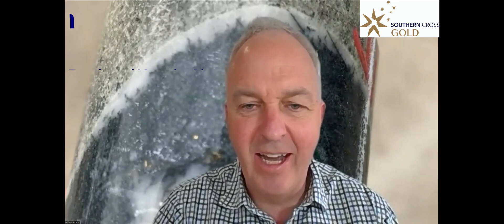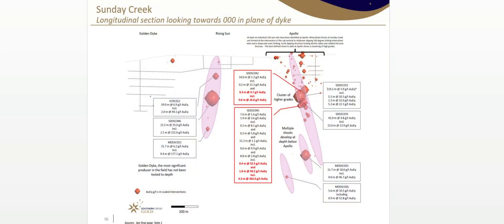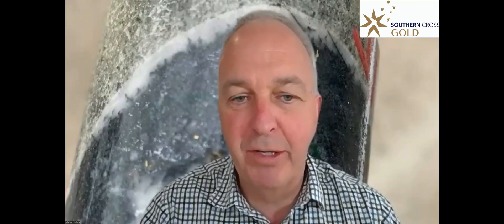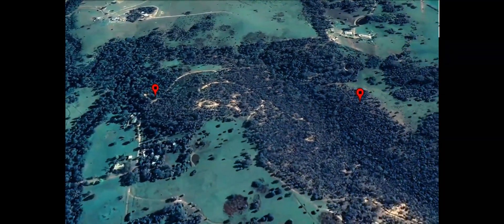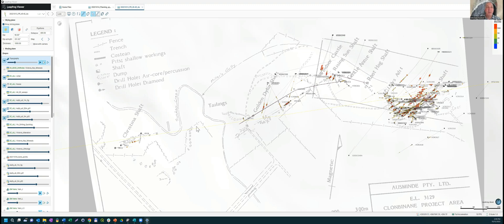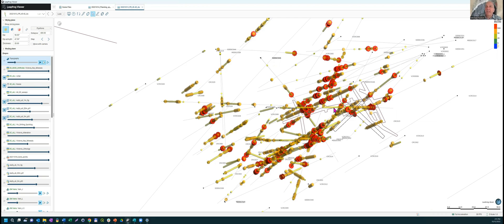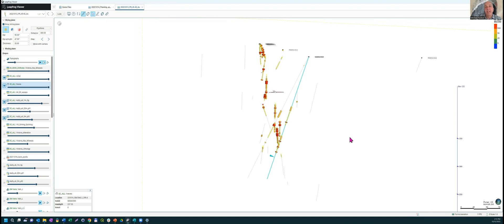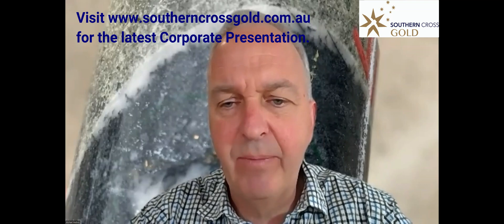Michael Hudson introduces results from Hole 42 & 45 inc 0.3m @ 362.5 g/t Gold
ASX listed Gold exploration company Southern Cross Gold Ltd (ASX: SXG) today announced further extremely high-grade gold intersections at the 100%-owned Sunday Creek Project in Victoria from two drill holes announced here (SDDSC042/45).

Drillhole SDDSC045 graded 0.4 m @ 52.4 g/t gold from 174.7 m and 3.8 m @ 28.9 g/t gold from 183.0 m, including 0.3 m @ 362.5 g/t gold. SDDSC042 graded 6.3 m @ 4.1 g/t gold from 137.5 m including 0.6 m @ 16.4 g/t gold.

These exceptionally high-grade results are the first drill test undertaken in a NW-SE orientation across the NNE-trending Apollo shoot and show the Apollo shoot thickness (20 m - 40 m) and demonstrate continuity of high-grade mineralisation.

Refer ASX release for full details.

INTERVIEW TIMESTAMPS

0:00 Another extremely high grade drill result
0:30 Important that this was drilled at different orientation
0:45 Demonstrates continuation and scale in 3 dimensions - this provides the 3rd dimension
1:00 results of holes 42 and 45
1:30 How and why these results are so significant
2:15 Drilling_across_the shoot
2:30 Width AND (extremely) high grade around where we predicted to see it
2:45 High grade gold is clustering around other high grade gold
3:00 Continuity, Scale, thickness
3:15 Why we drilled here and in this orientation
3:45 This is Sunday Creek's 18th 100 cumulative grade x metres (“AuEq g/t x m”) intersect
4:00 Still only exploring 1km of the Sth Western part of property
4:20 Follows last week's 2.1m @ 121g/t Au
4:40 11km of strike below old mines
5:00 The system is working with room to become very large
5:10 2 drill rigs turning with 3 crews seeing new rigs
5:20 3 holes still in lab and 2 in progress- discuss where drilling
5:40 SXG is providing continuous news flow
6:00 Spectacular results since started drilling in 2020- and getting better
6:10 No impact by Victorian rain even
6:30 Looking below the ground in 3D using LeapFrog software program
Where exploring, drill holes, rotating drill holes to get clearer picture in 3D
8:30 Showing where hole 50 currently underway is is
8:40 Zooming in to Apollo area and seeing all our drilling and historic underground workings
9:30 3D seeing holes 42 & 45 in relation to other drilling
10:15 Seeing the continuity of gold in other holes, and width of mineralisation + another shoot appear
10:40 This drilling now provides an idea of the 20-40m width of this shoot
11:20 Seeing the high grade trend and hitting gold where you wanted would to see it
12:00 How SXG is now at a pivot point at the project- this is a great leap forward: predictable, new zones, continuity of gold
12:15 Lot of drill holes to come including at depth
12:30 Strategy is to bring more rigs, do larger step outs at much greater depth to make this much larger rather than drill it out for a resource in isolation

MD Michael Hudson has stated that since listing in May that the Sunday Creek project has already delivered 18 greater than 100 cumulative grade x metres (“AuEq g/t x m”) intersects, an impressive strike rate.

At the time of announcement SXG has two drill rigs, with three drill shifts, continuously operating on the project.

Recommended viewing
1) Pt 1 of 2: Dr Cook explores the geology of SXG's Sunday Creek tenement (Part 1 of a 2 part video)

This presentation is provided to Professional, Sophisticated & other exempt wholesale client investors. Information is provided in good faith and may contain speculative information. There are risks with all investments which should be considered. This private video interview contains financial conversations and best-estimates of future potential. Neither Southern Cross Gold Ltd , nor any other person makes any representation that the assumptions used to prepare the projections are reasonable, reliable, accurate or complete or that they are best estimates of likely outcomes. Investors should not invest on the basis of, or in making an investment decision rely on, these projections but rather on their own enquiries and assessments.